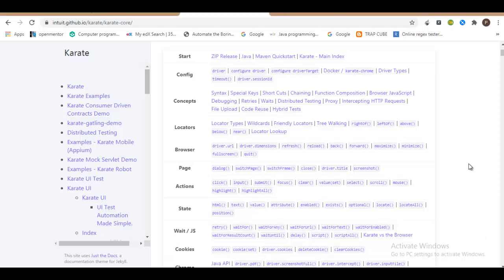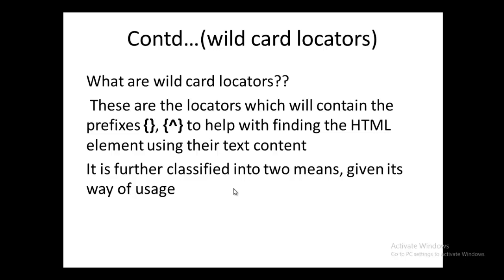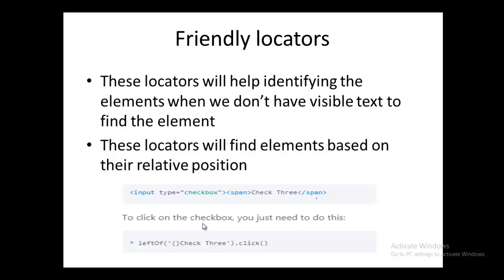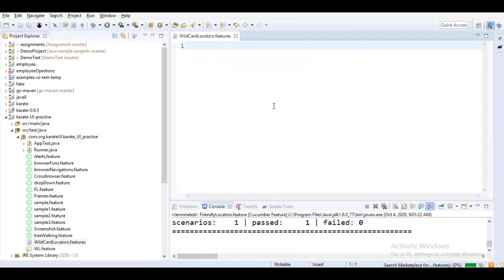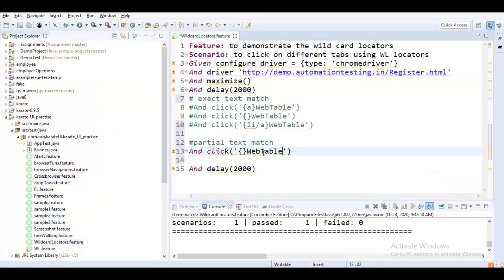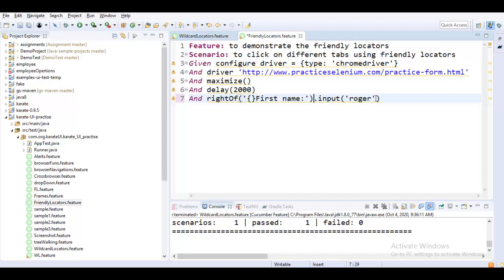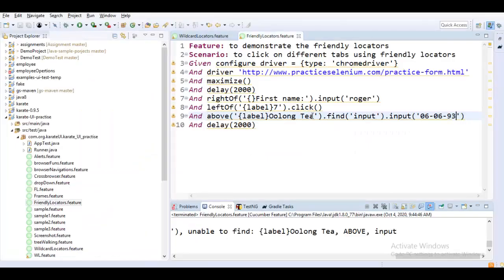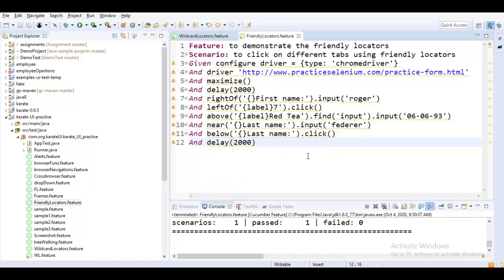Karate UI-Automation for beginners | wild card and Friendly locators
In This video explained in detail about wild card locators and friendly locators . showed a demo of all the functions